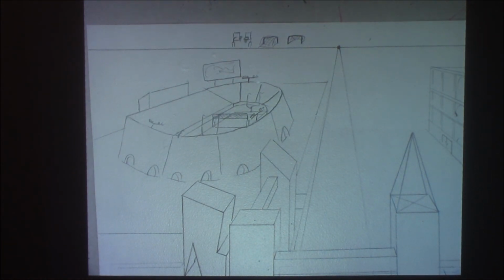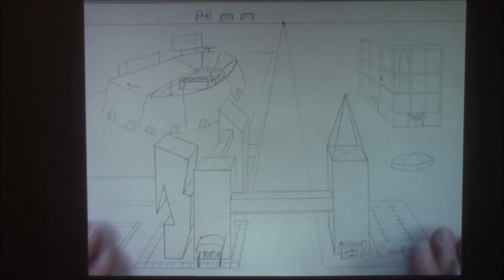Fields, courts, stadium, and dome